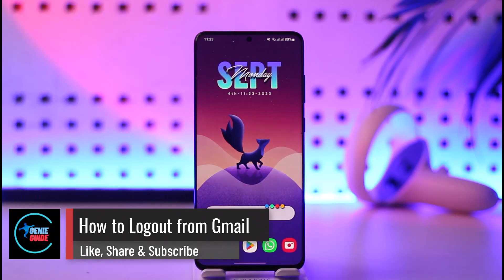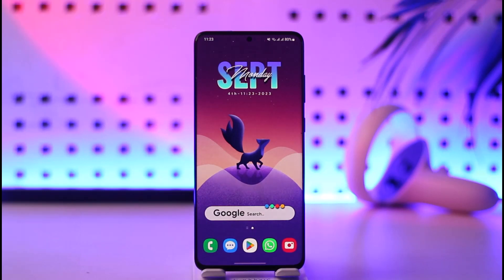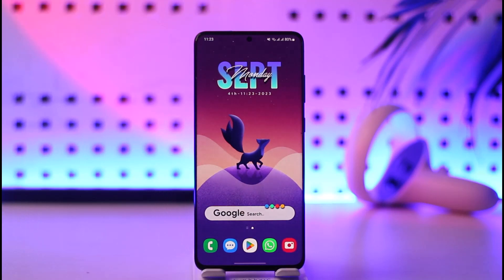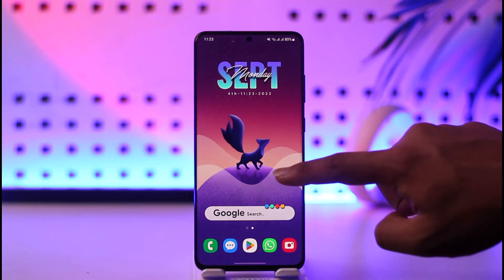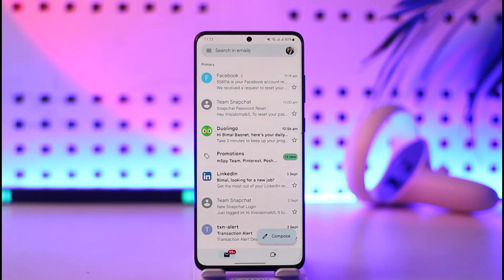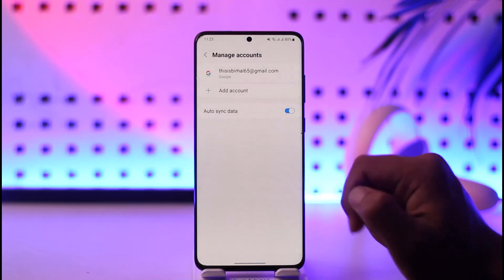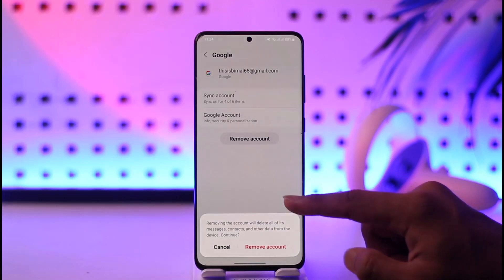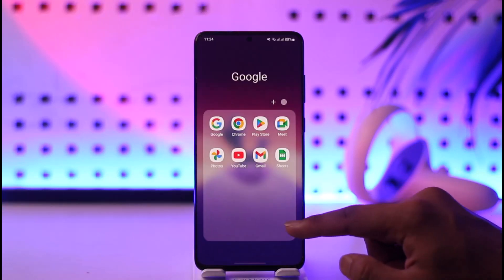How to Logout from Gmail !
In this video, I will show you how to log out from Gmail.

~ Chapters:
0:00 Introduction
0:10 General Info
0:35 Logout from Gmail
0:56 Conclusion